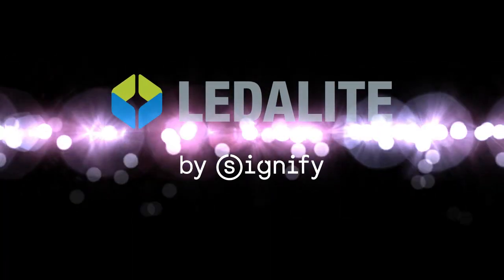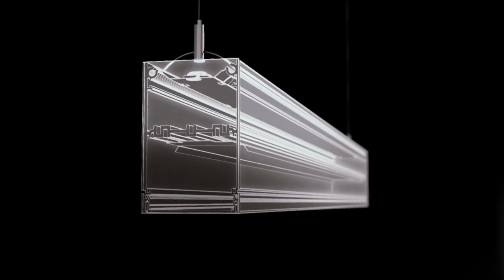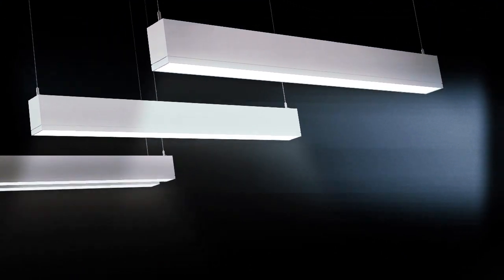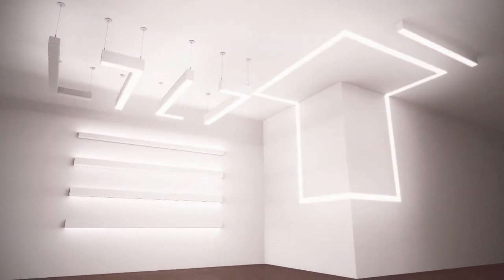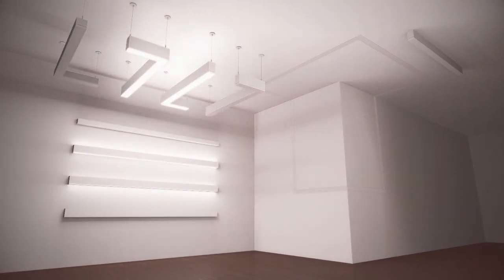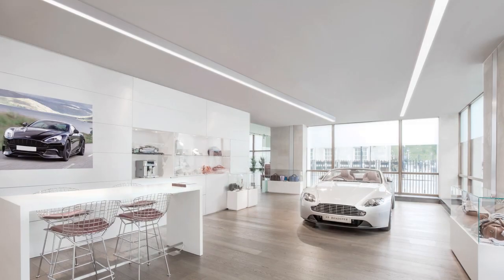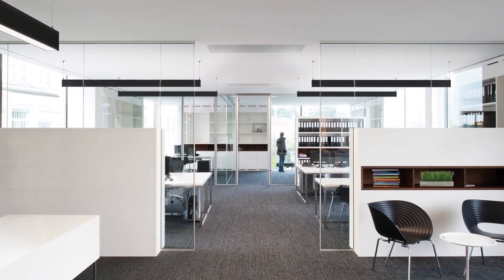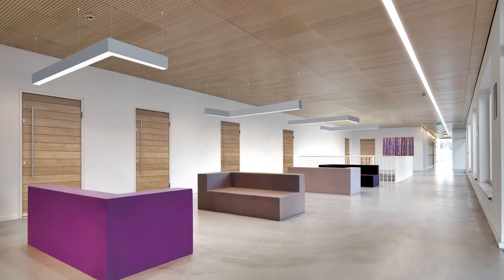Ledalite TruGroove III LED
Design elegance. Astonishing performance. TruGroove.

TruGroove drives performance beyond the edge
Enhance your space with lighting innovation.
TruGroove LED's unique batwing optical distribution gives you exceptional control so you can create balanced, luminous spaces using fewer luminaires compared with traditional lighting systems. The engineered elliptical lens and MesoOptics DX technology delivers outputs of up to 126 LPW while reducing energy densities to as low as 0.27 W/ft2.
Lighting is no longer an afterthought.